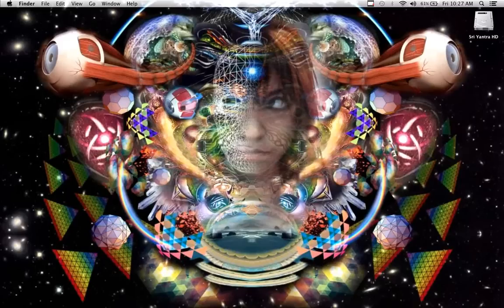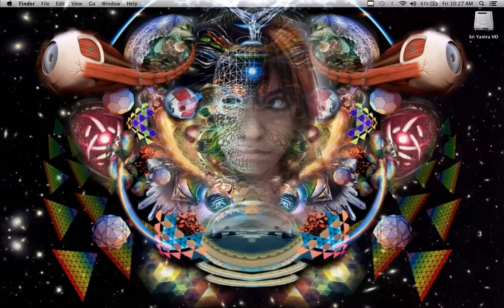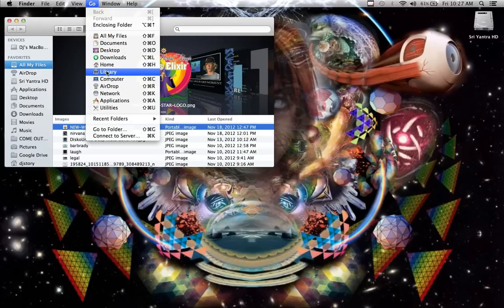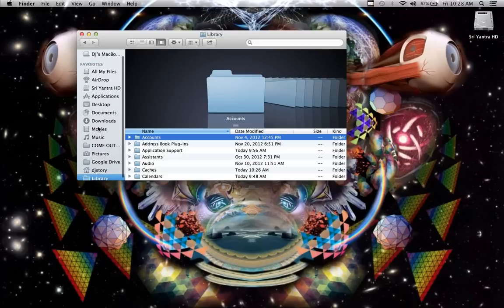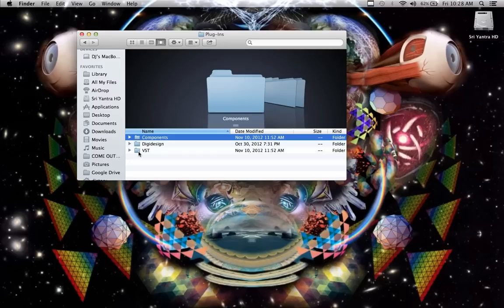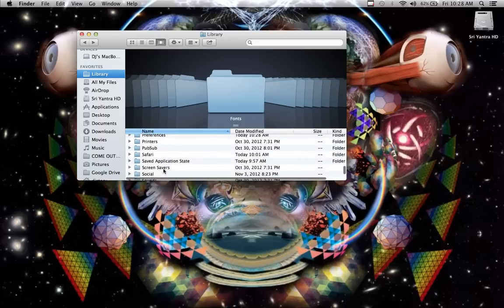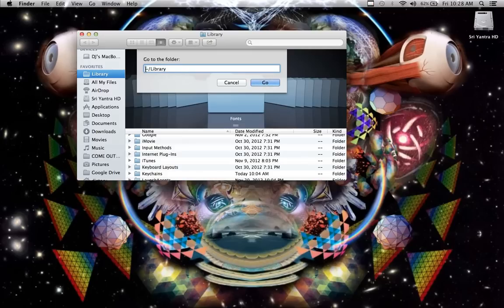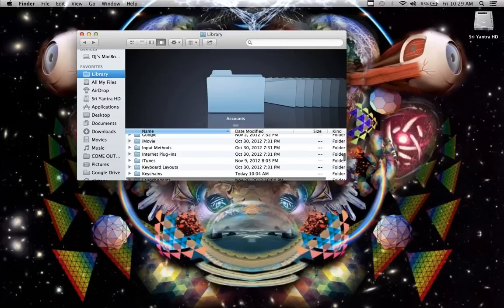Library Missing? Mac OS X Lion / Mountain Lion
Library Missing? How to locate the Library folder in Mac OSX Lion / Mountain Lion.  In this tutorial I show you too ways to reveal the Library, and how to add it to your favorites, so you can find it later more easily.  I produce music with Ableton Live, so the reason I needed to access the Library was to install some VST plugins and Components.

In finder, click on "Go" in the top menu bar, hold Command + Option to reveal Library in the menu items.

You can also press Command + Shift + G, type in or copy and paste ~/Library to the input box, and press Go or hit enter.

The VST/Components plugins folders are located in Library/Audio/Plug-Ins.